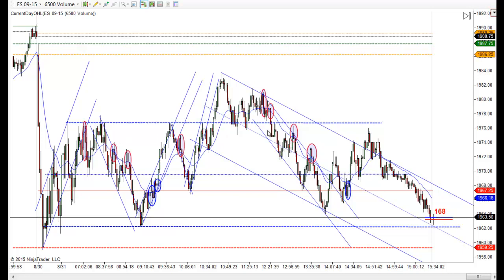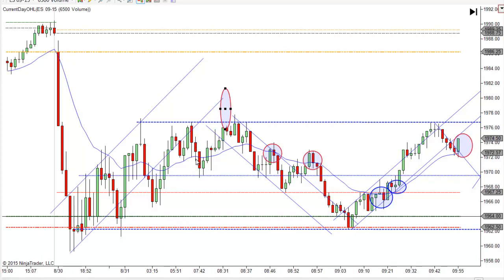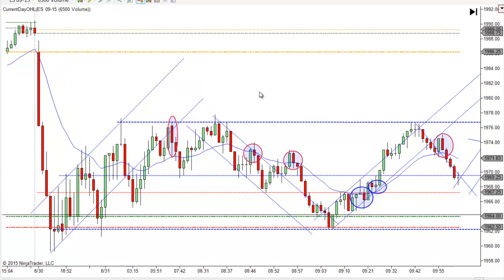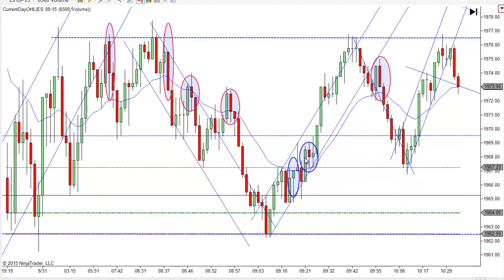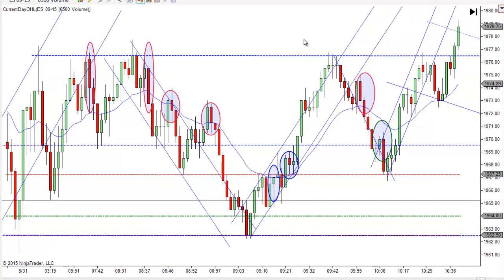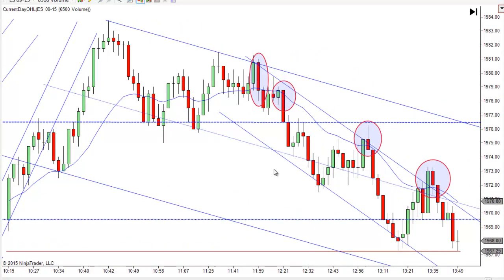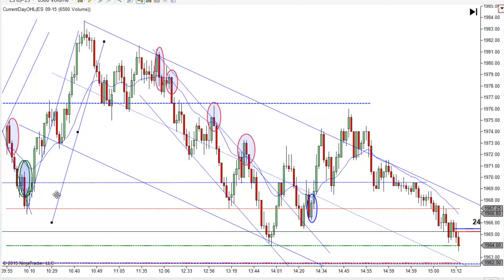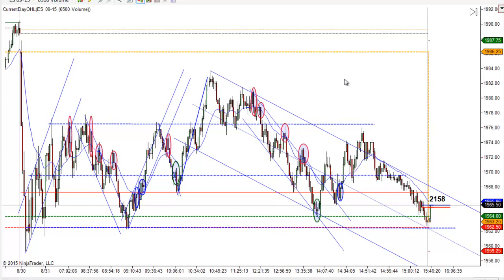Price Action Trading With Mack 8-31-2015